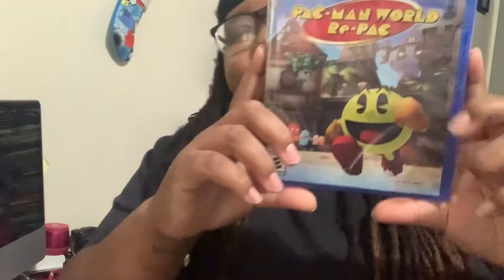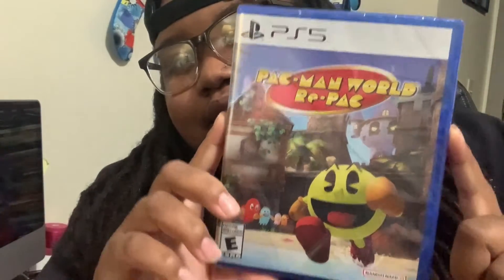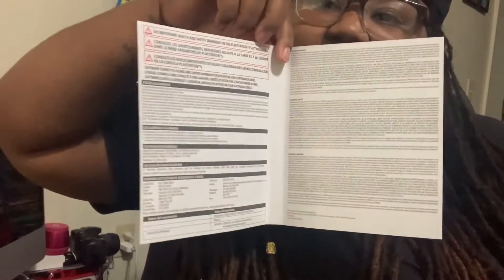Unboxing Ps5 PAC-Man World Re-PAC